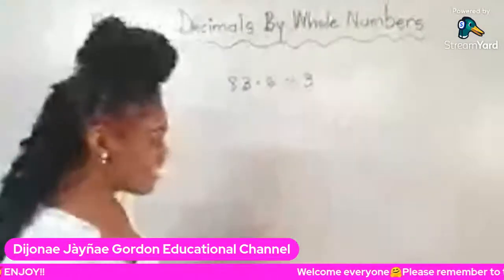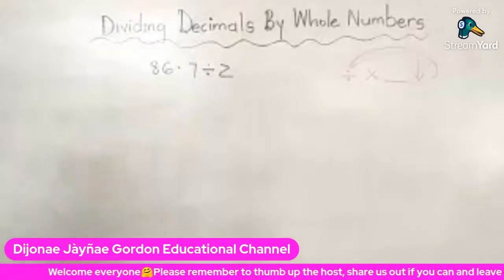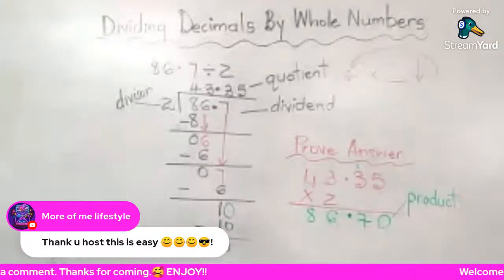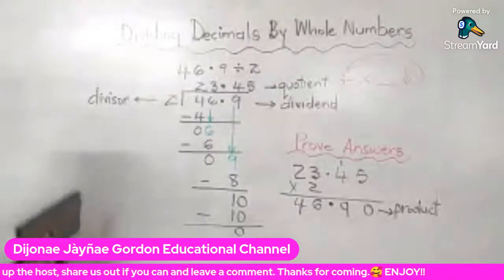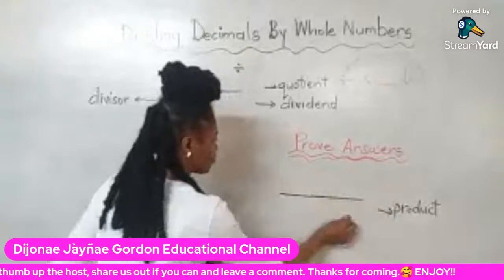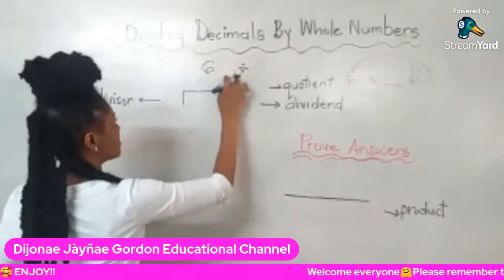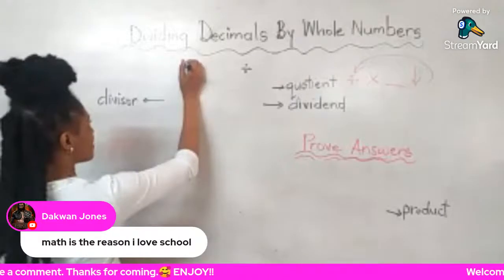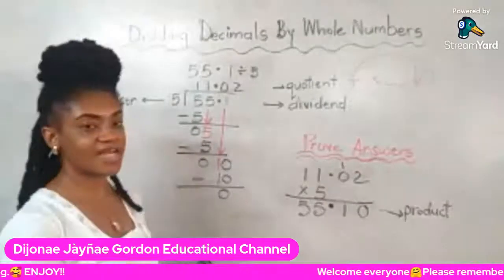Dividing Decimals By Whole Numbers || Dijonae Jaynae Gordon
Welcome back to DIJONAE JAYNAE GORDON EDUCATIONAL CHANNEL.

We are super excited to have you with us again. We appreciate you all.

This is Maths Hour. In this lesson we are Dividing Decimals by Whole Numbers with Debra-kaye. Need help with how to divide a decimal by a whole number? You're at the right place!

On this channel all the literacy and numeracy needs are catered for, whether you're just starting, or need a quick refresher. If you are looking for help to solve division problem that involves decimal numbers you are at the right place.

DJG Educational Channel offers free instructional materials that aligned with Language Arts and Mathematics standards. As a result of that teachers, parents and students from all over the world have used this channel to gained help from the wide range of content.

Remember to divide a decimal by a whole number, place the decimal point in the quotient directly above the decimal point in the dividend.

Thank you so much for making it our HOME SCHOOL EDUCATIONAL CHANNEL.

"EDUCATION IS THE MOST POWERFUL MISSILE TO CHANGE THE WORLD".

Please feel free to contribute to DJG Education Channel Outreach Ministry.